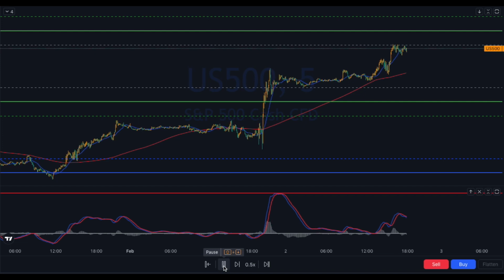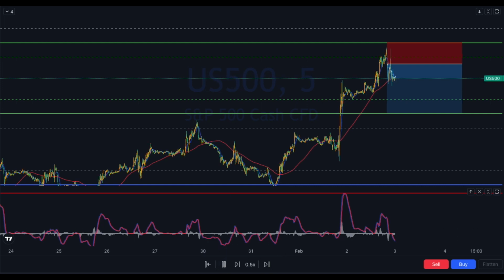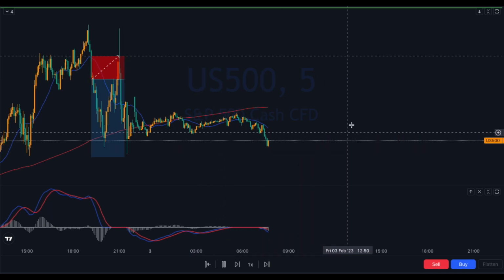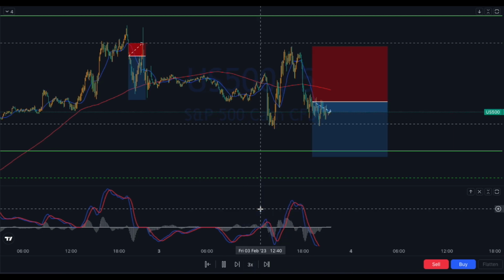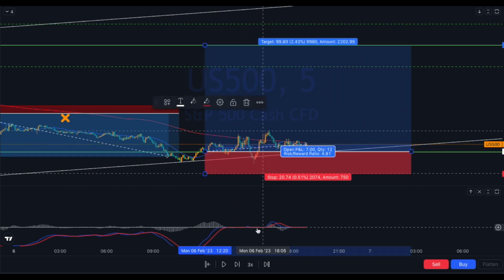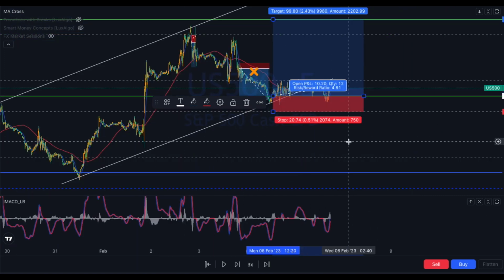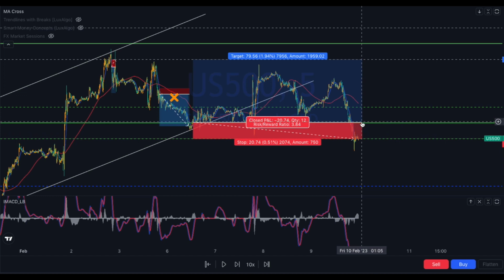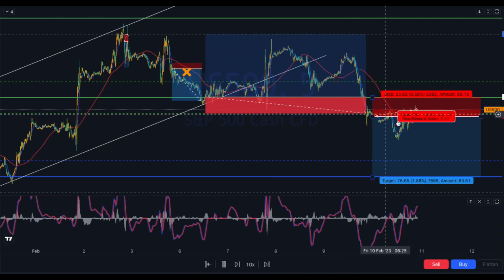How to Backtest on TradingView Price Action: Tactics for Huge Profits Today!